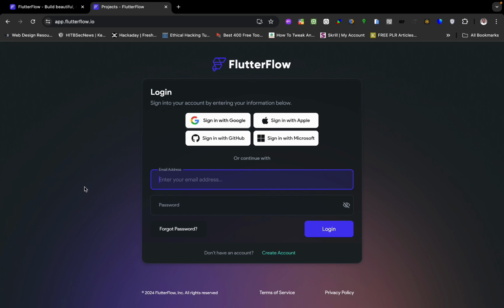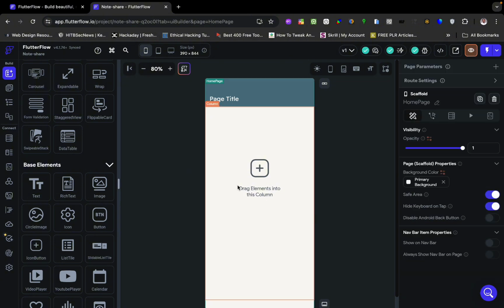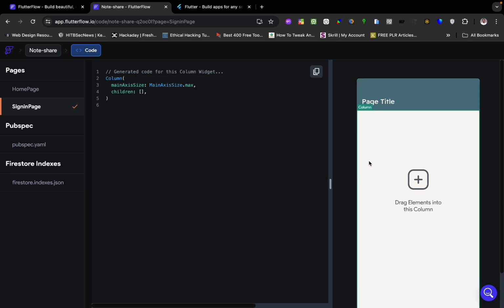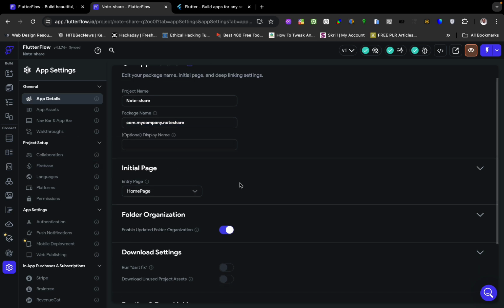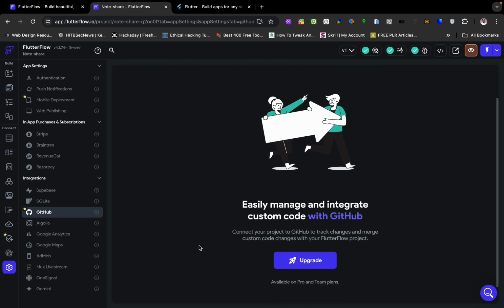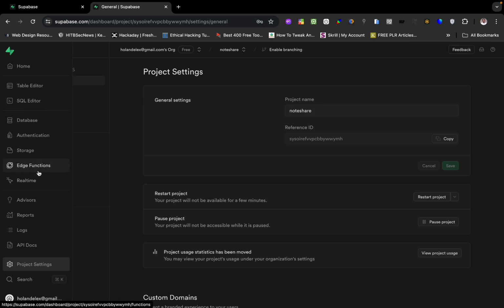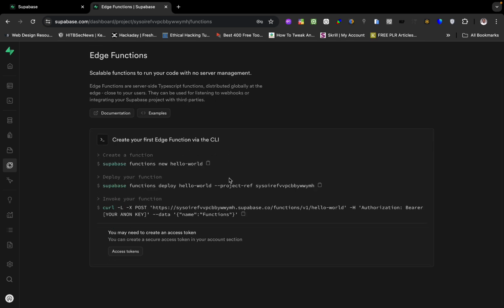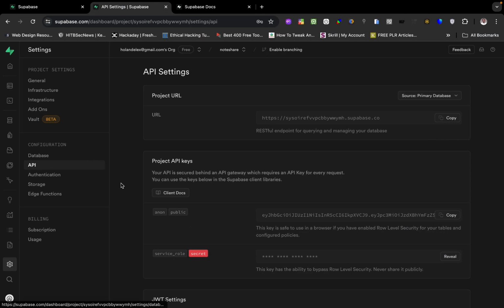FlutterFlow & Supabase: Beginners to Pro Guide to Building a Notes Sharing App- Part 1(Overview)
Master everything you need to build a powerful notes sharing app with FlutterFlow's visual UI builder and Supabase's scalable backend. This comprehensive guide walks you through everything from beginner-friendly authentication to advanced features like edge functions and database functions.